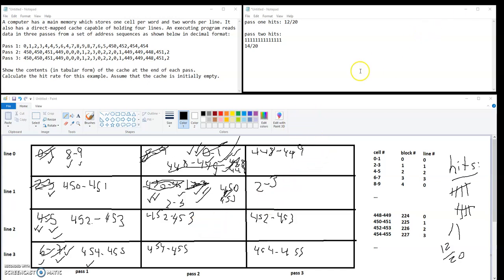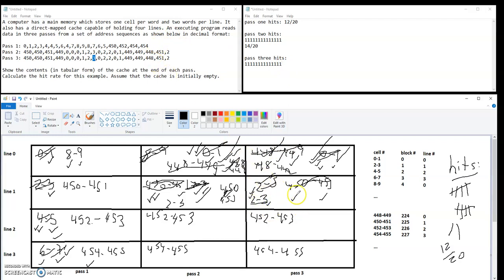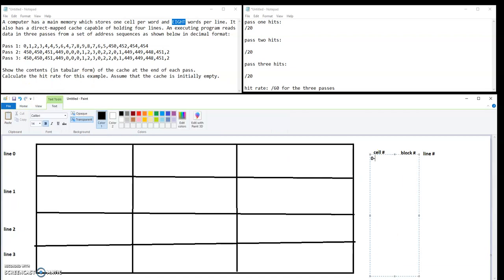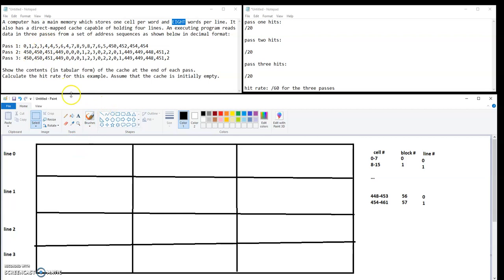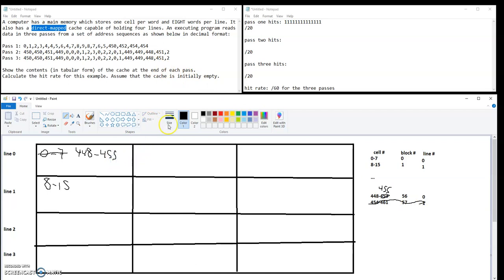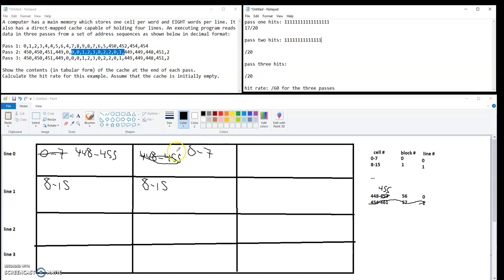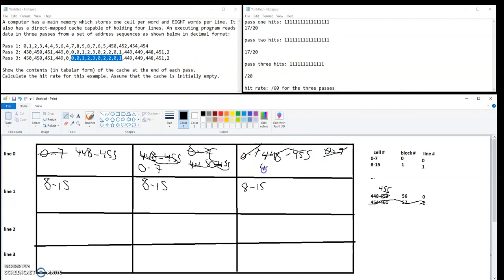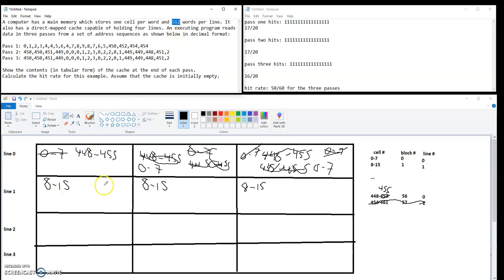mapping cache 2